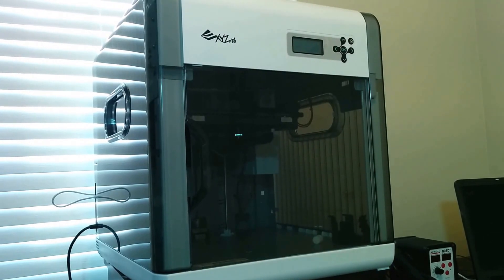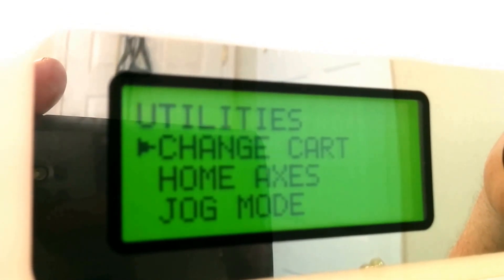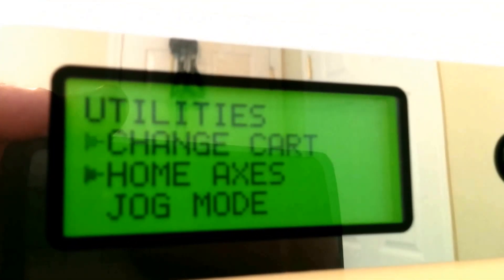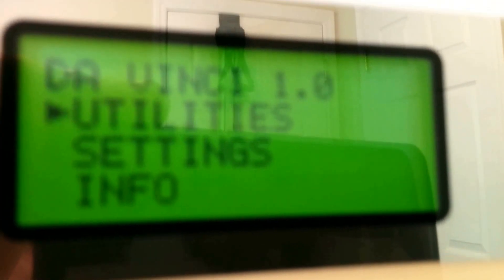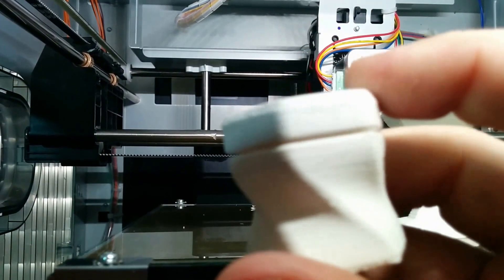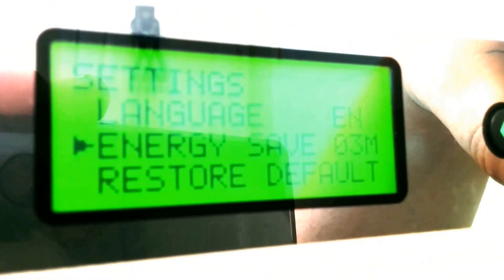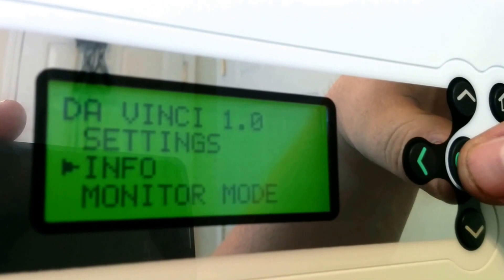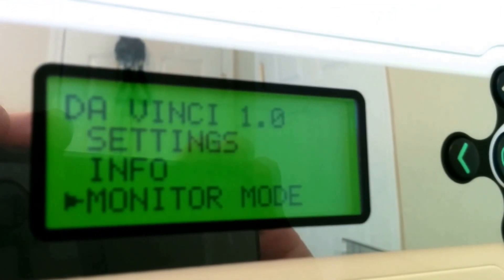DA Vinci 3D printer Built in LCD Interface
A quick view of what you can do in the LCD user interface built into the machine